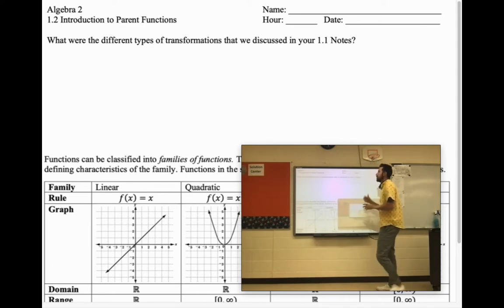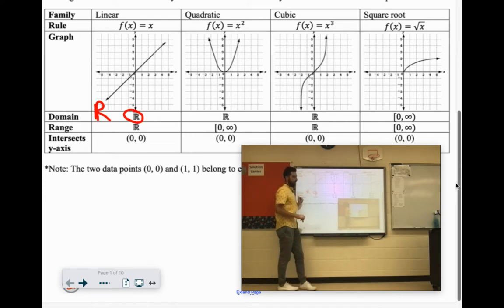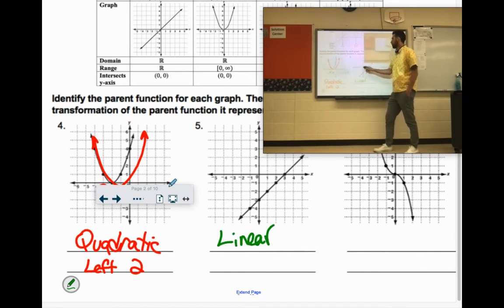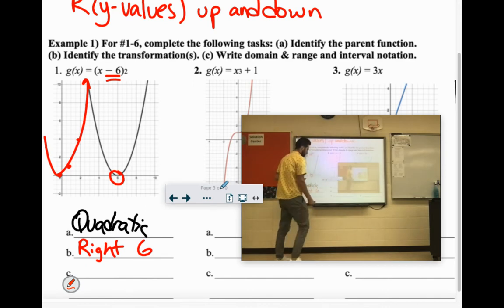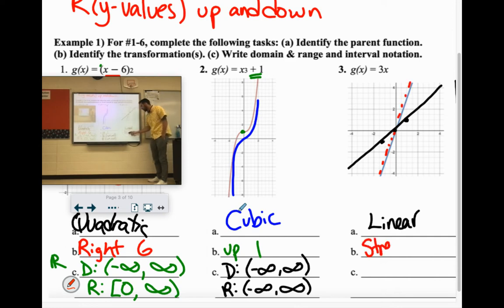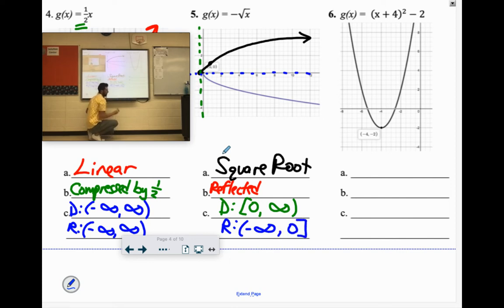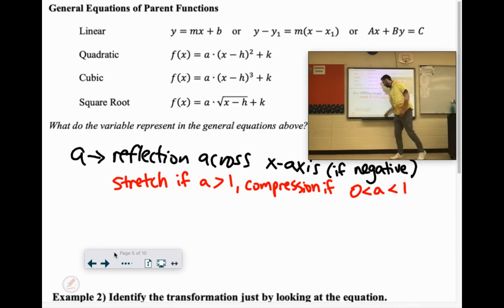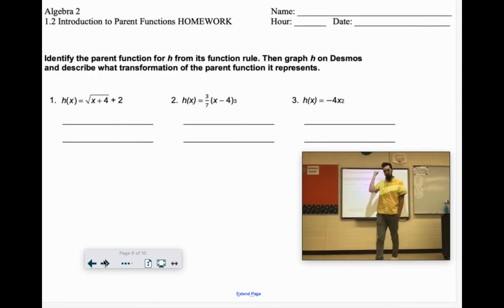A2 1.2 Introduction to Parent Functions